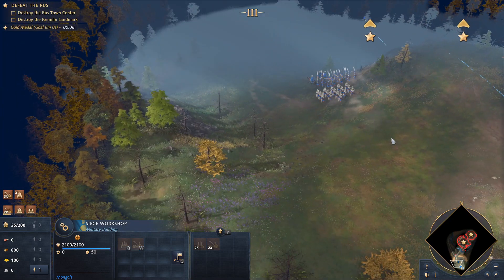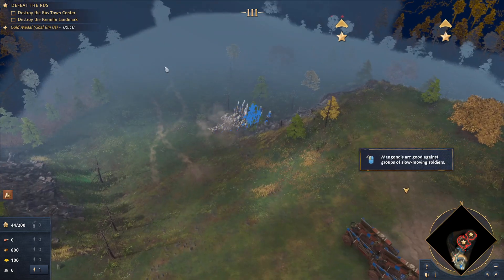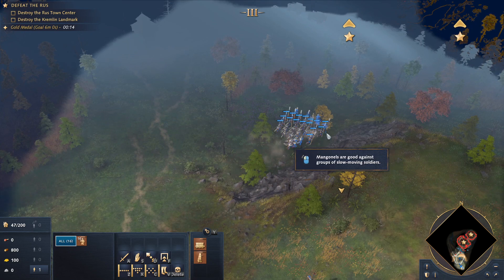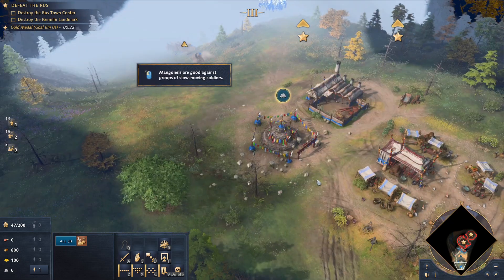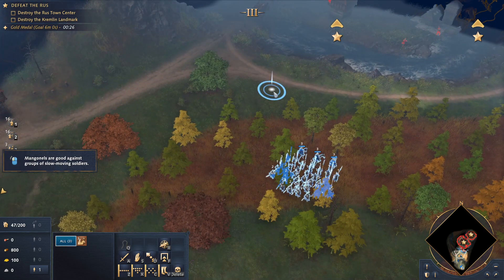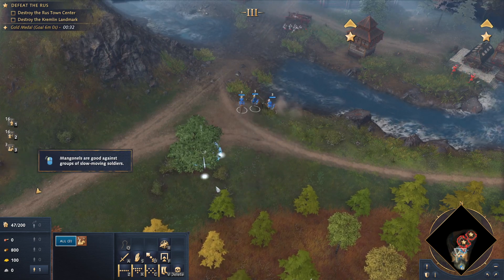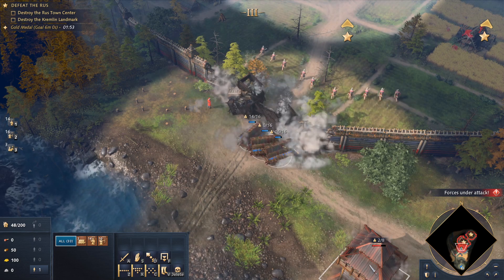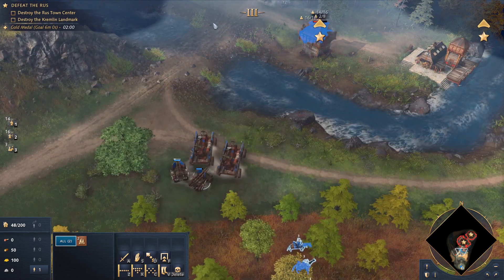Age of Empire IV Arts of War Early Siege Gold Medal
This stage teaches players about age III siege tactics against wooden walls. This is a significant change from AOE2 as some siege weapons can be constructed by military units and hence the offense is quicker and easier. The Mangonels now don't hurt friendly units which is great :). Overall the strengths and weaknesses of each siege unit become more apparent and one needs to use them more precisely. For examples Springalds can two-shot a Mangonel, and Mangonels essentially destroy a group of footmen in two shots. The key to gold medal is basically use the correct siege weapons responding to the situations, but not too carefully especially when destroying the second target as casualties don't matter at that point.